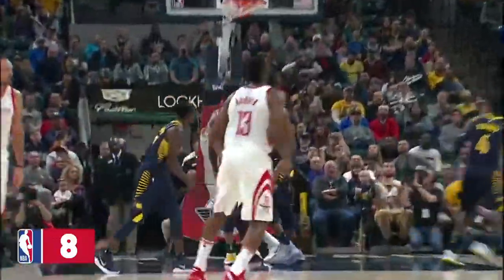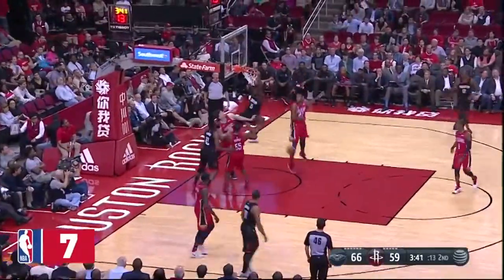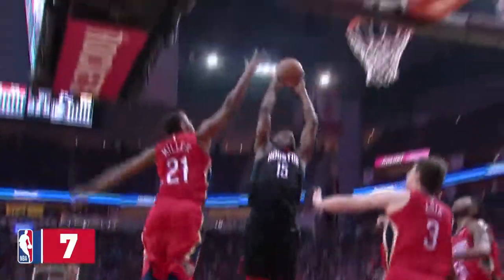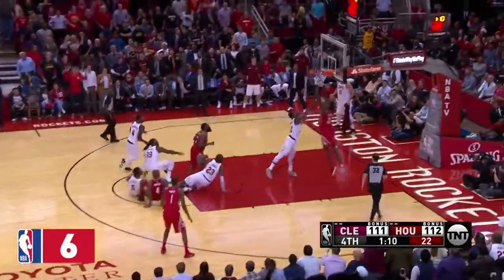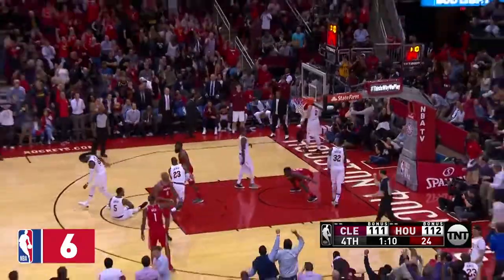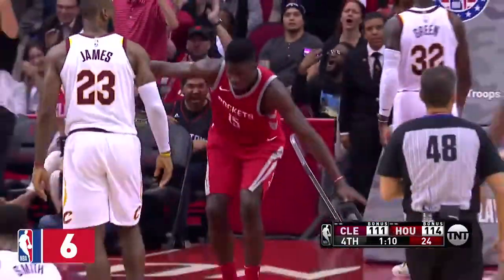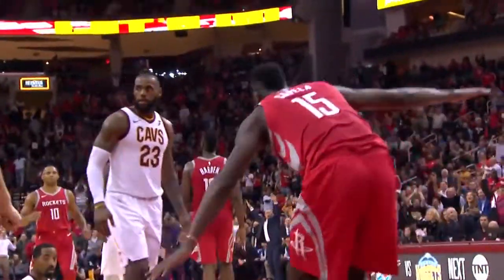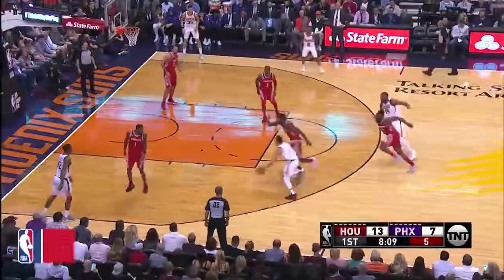NBA Clint Capela Top 10 Plays of the 2017-2018 NBA Regular Season